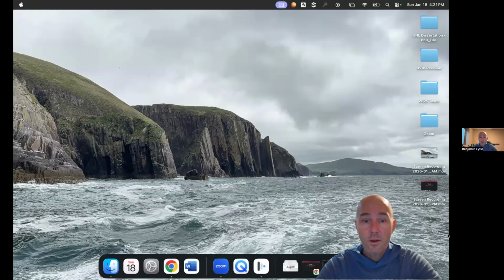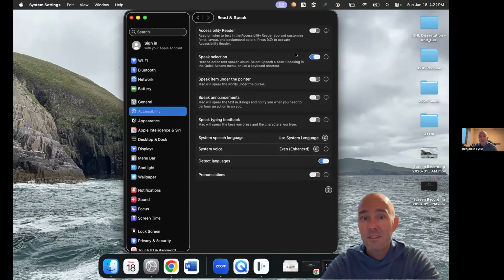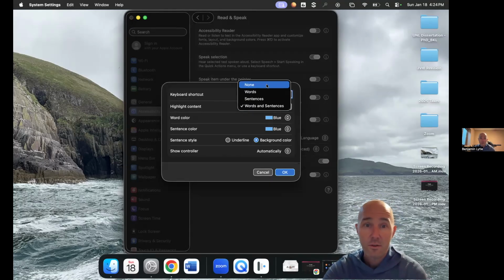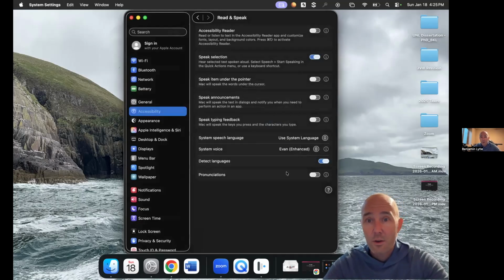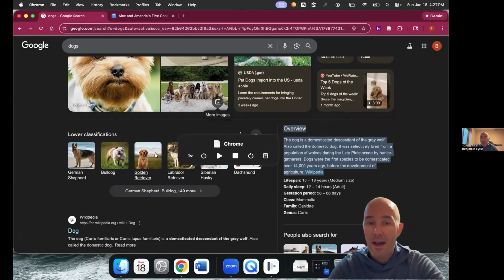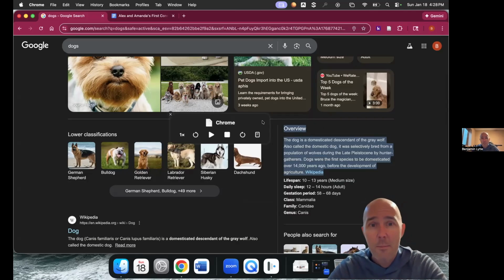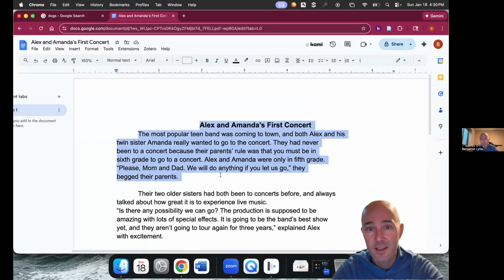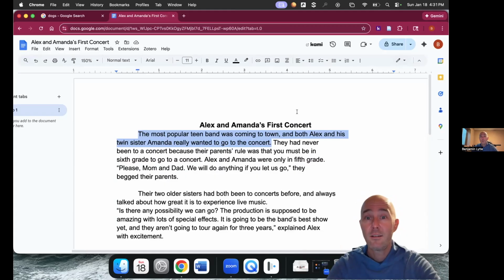The MacBook Feature No One Is Using (But Should)!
Stop reading and start listening! In this video, I’m showing you one of the most underrated productivity features on macOS: Speak Selection. Whether you're trying to get through long articles or want to catch typos in your own writing, this "secret" Mac feature is a game-changer.

In this video, you’ll learn:
Real-world use cases: Why hearing your text out loud is better than reading it.

Step-by-step setup: How to enable and customize Speak Selection in your System Settings.

Pro-shortcuts: How to trigger the voice instantly with a keyboard command.